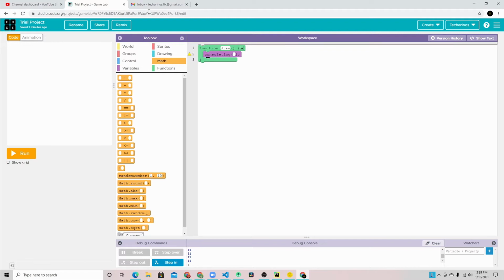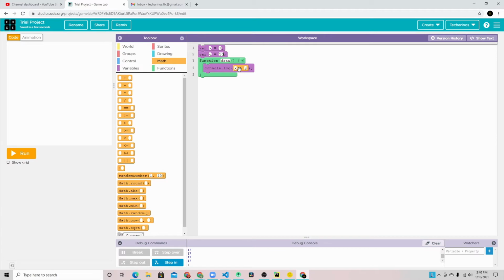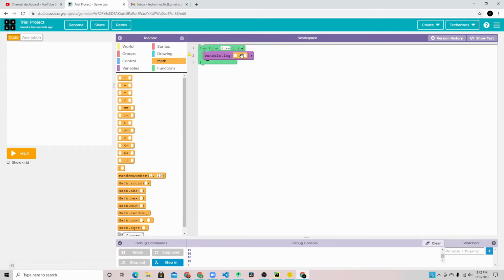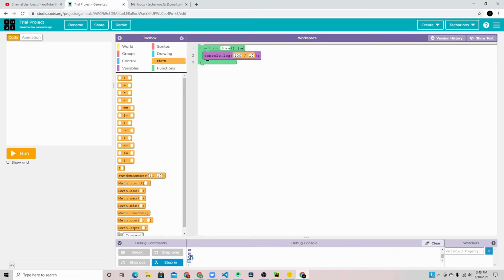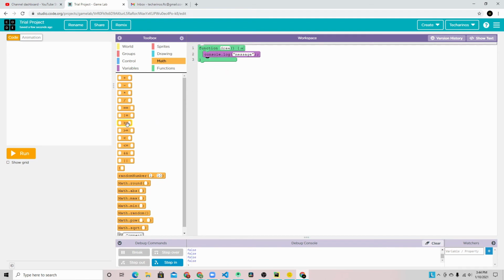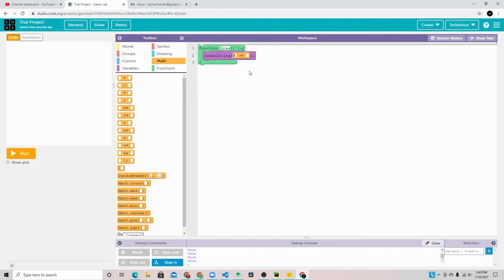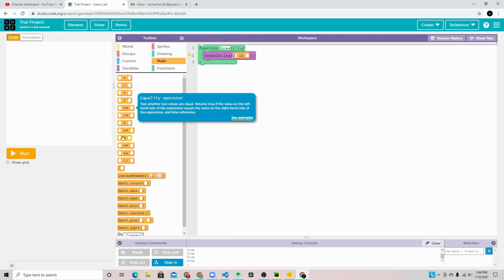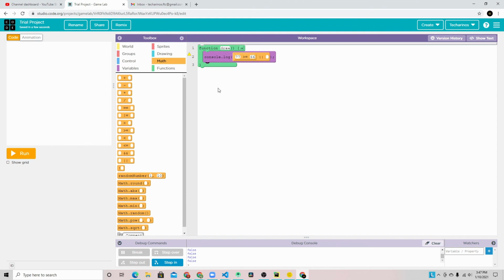The Basic Math Operators | Techarinos Coding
In this video we go over the basic math operators in C0de.org. In our next video we will go over the more advanced ones.

Timestamps:
0:00 Intro
0:25 Addition Operator
1:28 String Concatenation
2:03 Subtraction Operator
2:31 Multiplication Operator
3:06 Division Operator
3:26 Equality Operator
3:55 Inequality Operator
4:28 Greater than and Less than
5:47 Greater/Less than or equal to
6:23 And operator
7:14 Or operator
7:55 Outro